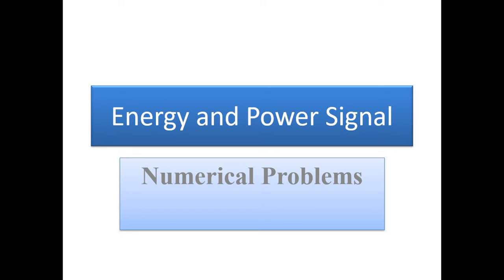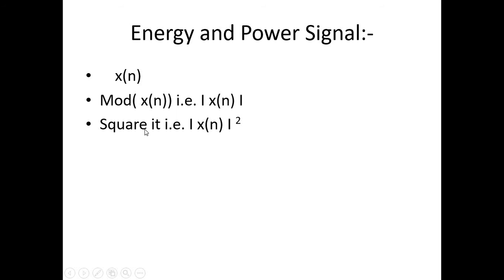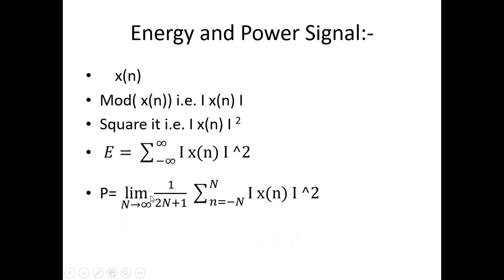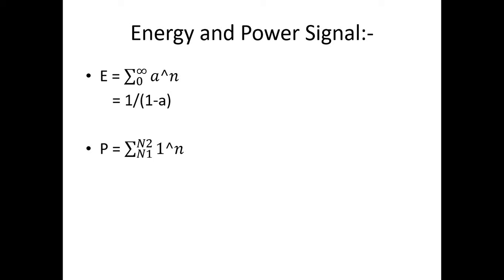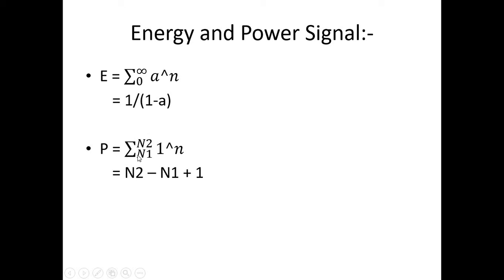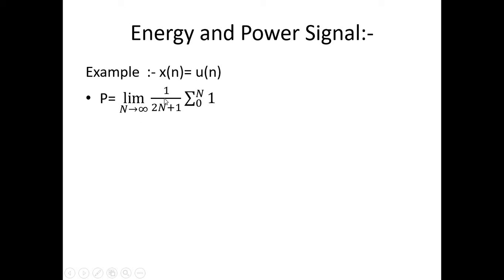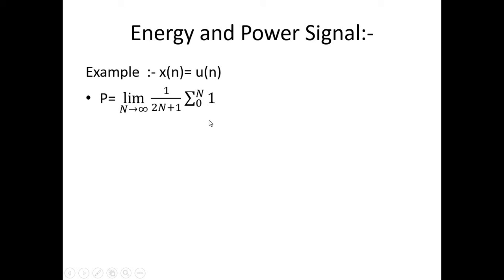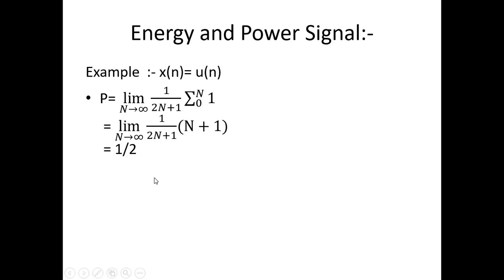Energy & Power Signal -Signal and Systems-Digital Signal Processing energy & power signal numerical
This video contains energy & power signal numerical problem